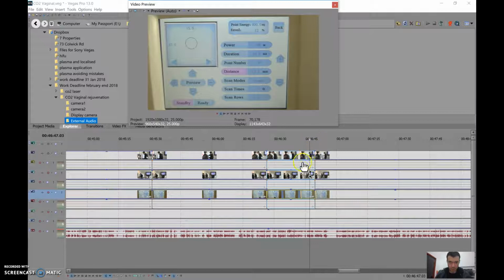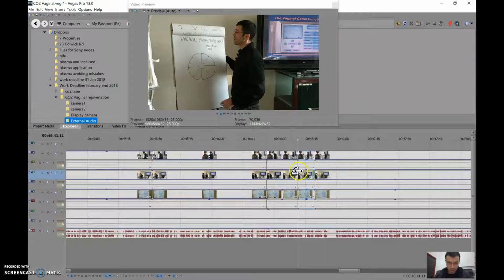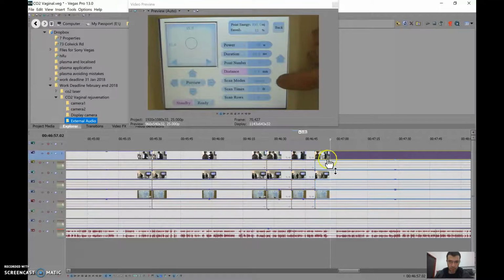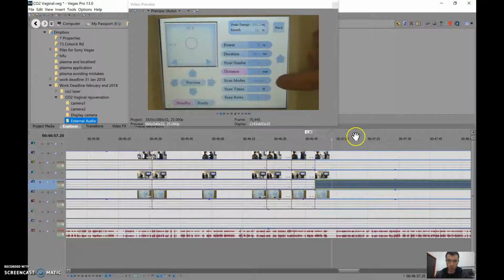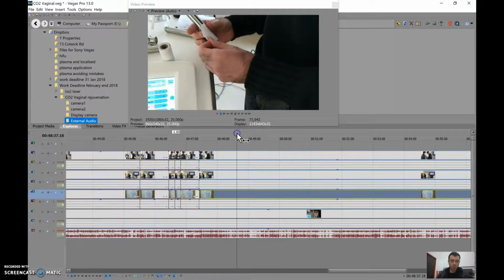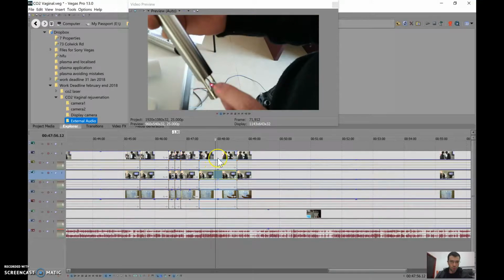Part 2 changing view on sony vegas after syncing videos and sound